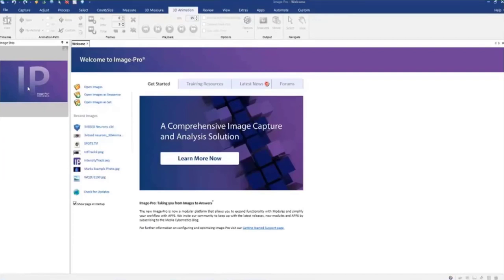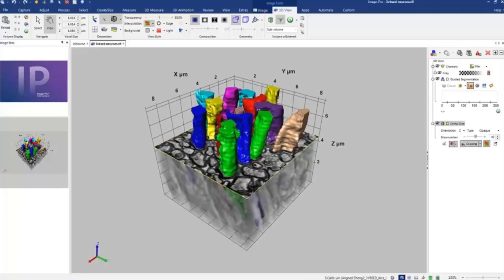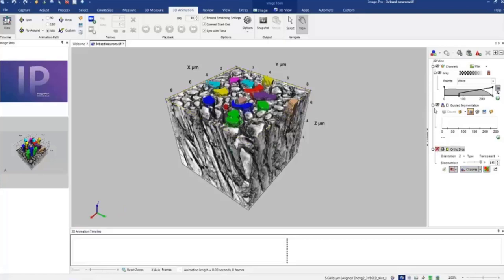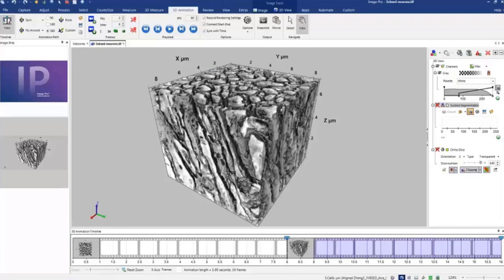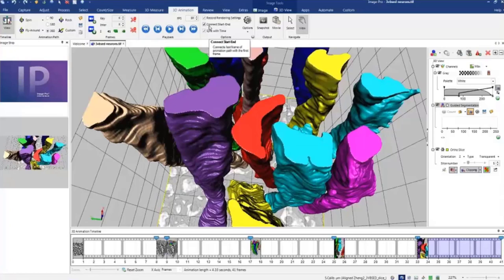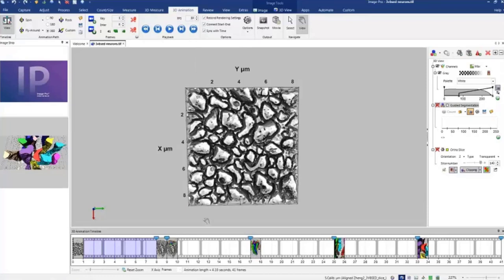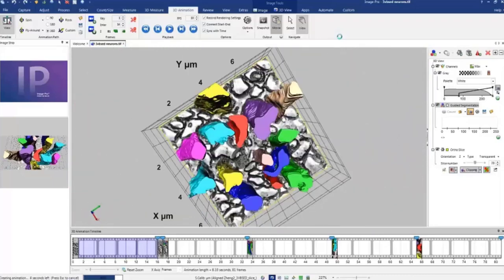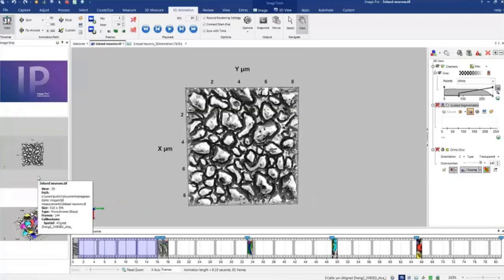Create 3D Animations in Image-Pro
Show off your latest project by transforming your results 📋 into 3D animations 🎞✨

In this tutorial, you will learn how to:
• Plan for the type of animation you would like to create and compile the necessary elements
• Adjust settings for the highest possible quality
• Add key frames and make smooth transitions between frames
• Preview, export, and save your new animation
…and more!

For more information about Media Cybernetics and Image-Pro, please